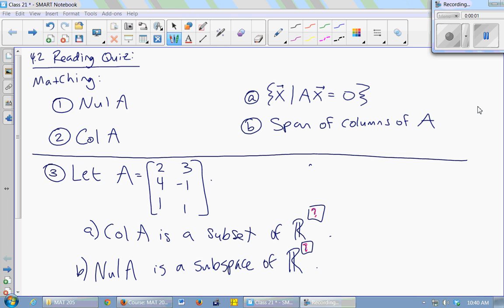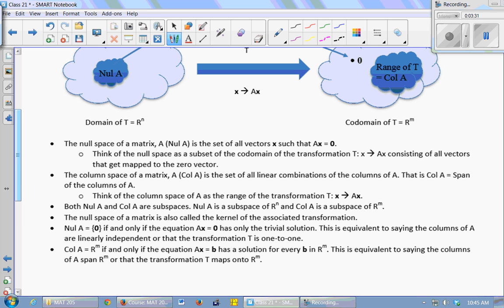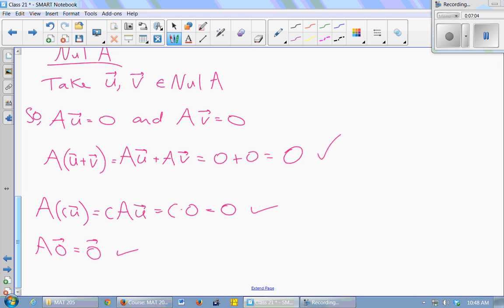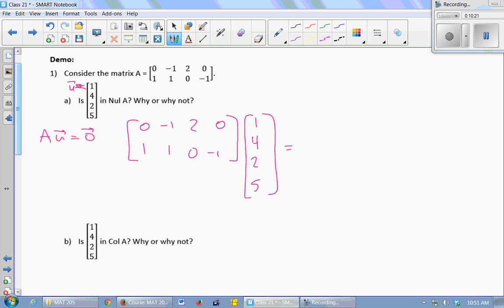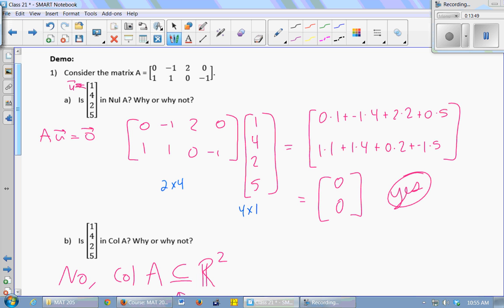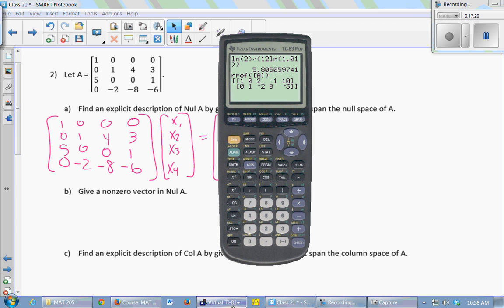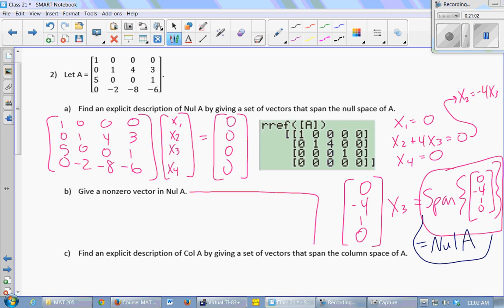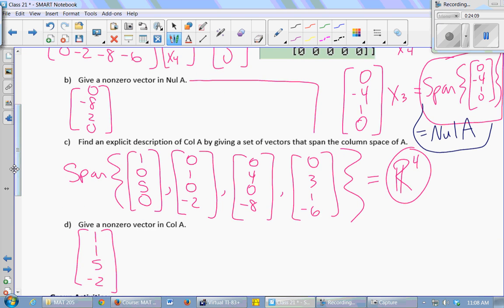MAT 205 Class 21 Fall 14